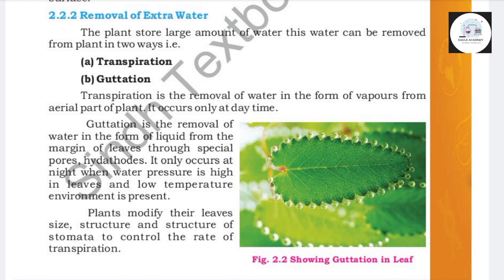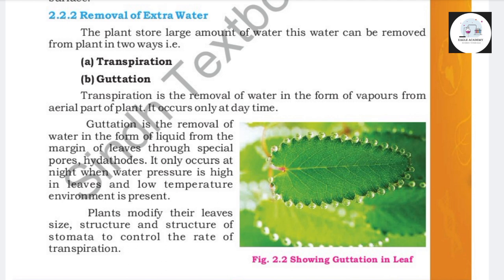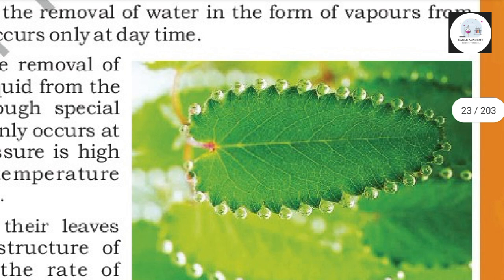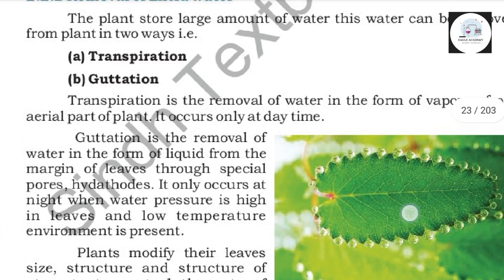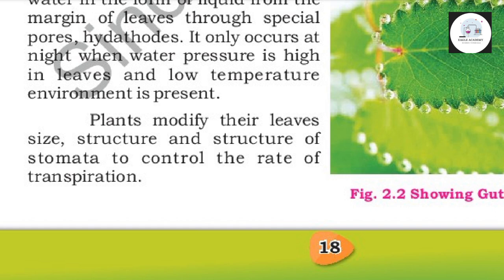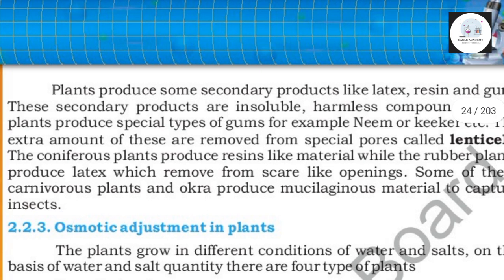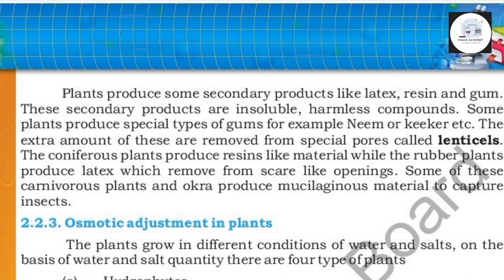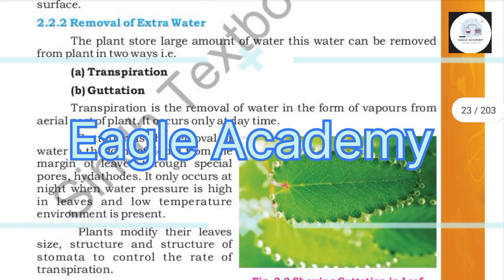Transpiration And Guttation | Homeostasis Chapter-2 |10th Class Biology |Lecture-5 |By Eagle Academy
This video is very helpful for 9th 10th 11th and 12th classes.And also helpful for MDCAT .